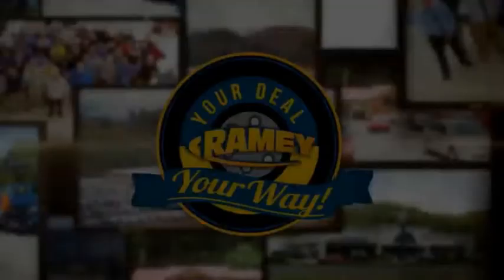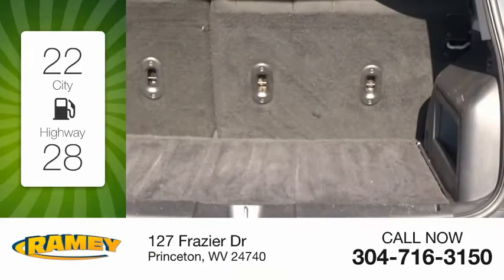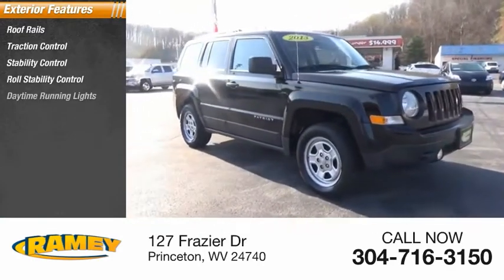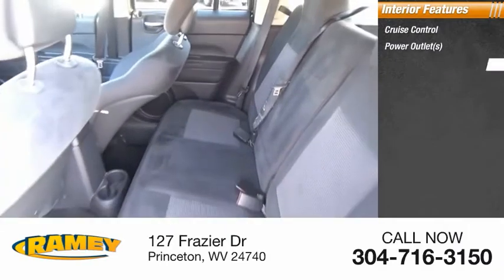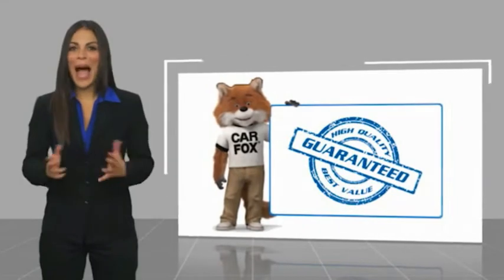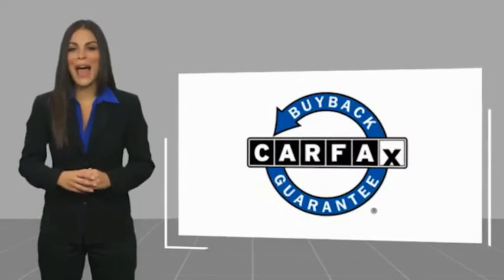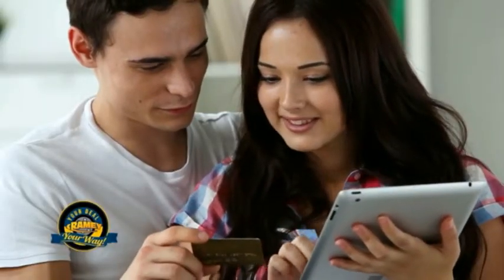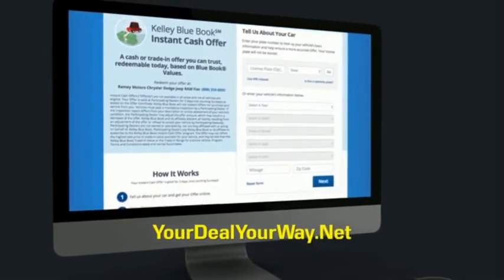2013 Jeep Patriot Princeton WV 9-T4778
2013 Jeep Patriot Sport

Ramey Motors
127 Frazier Dr

DD237013